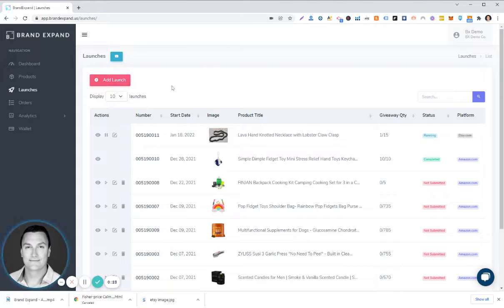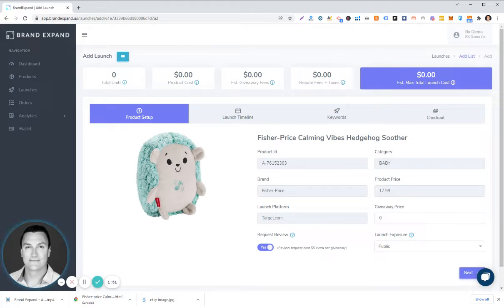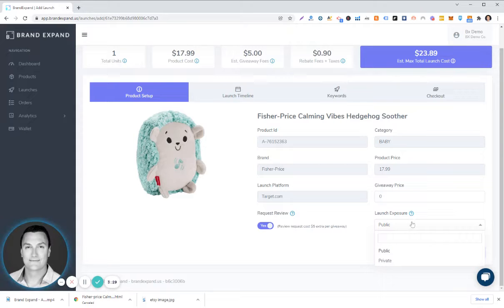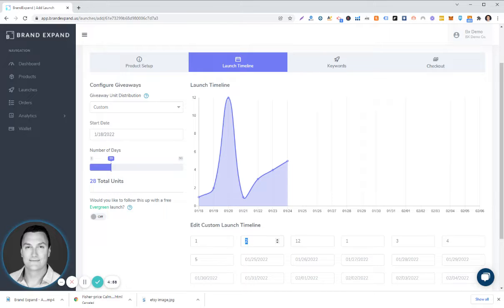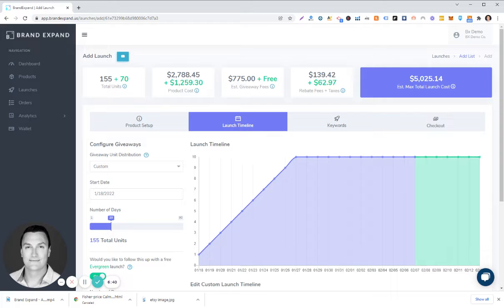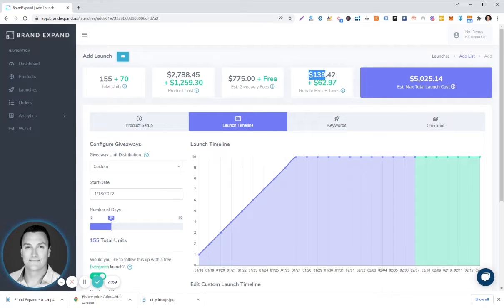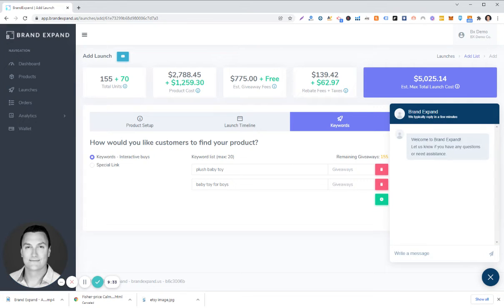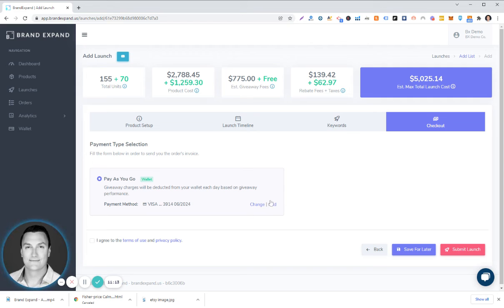Brand Expand - Add Launch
How to create a product launch for Amazon, Walmart, Etsy Target, eBay, or other ecommerce platform using Brand Expand